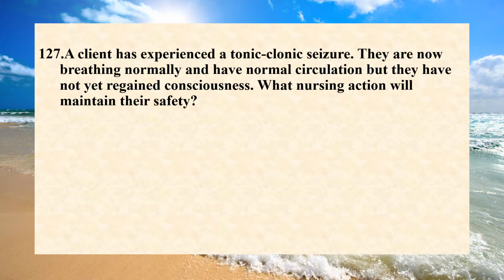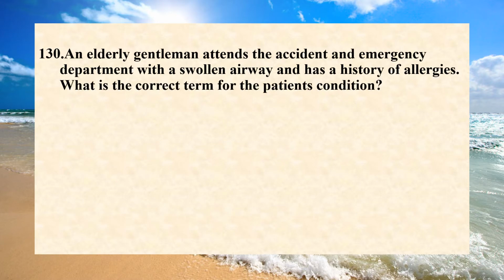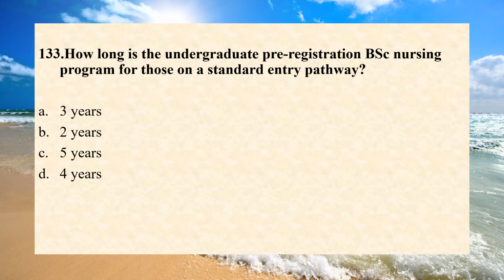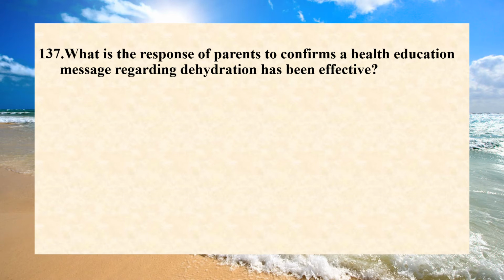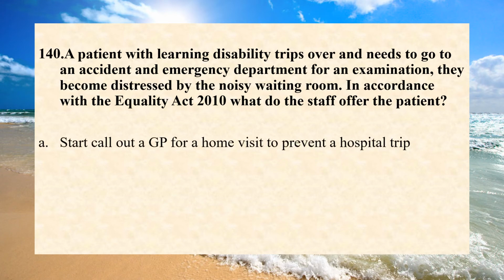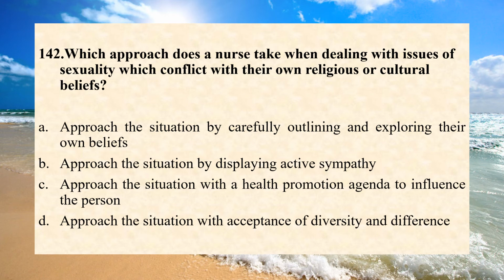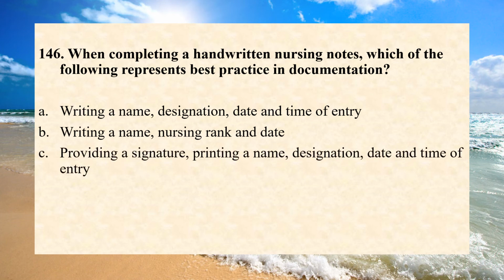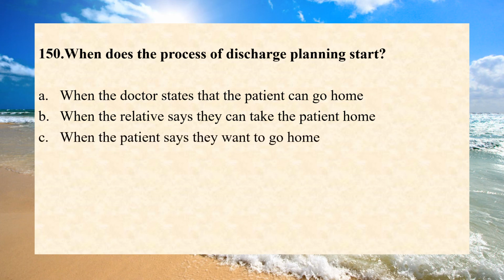CBT questions and answers part 7 (127-150)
CBT question and answer for nurses preparing for NMC registration,